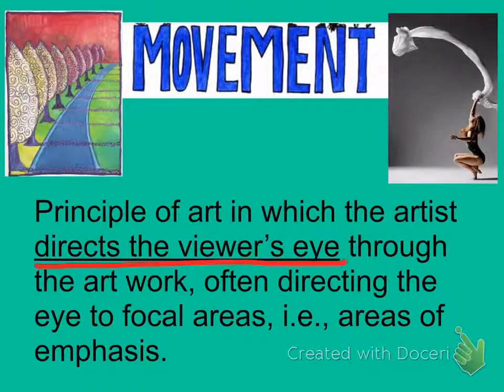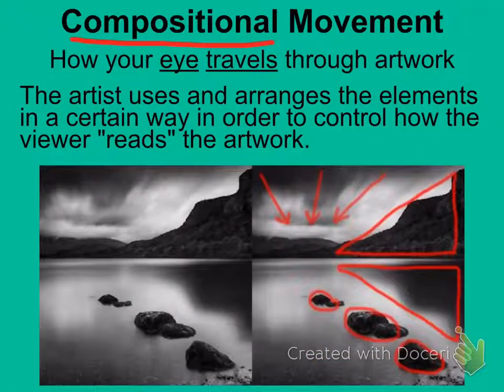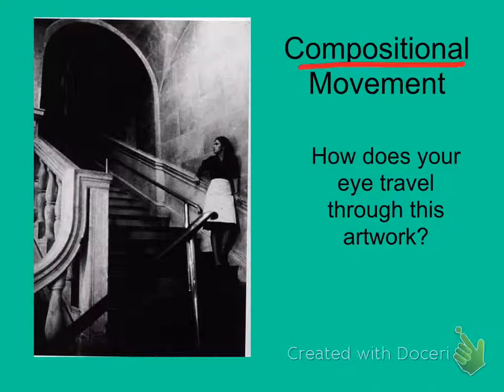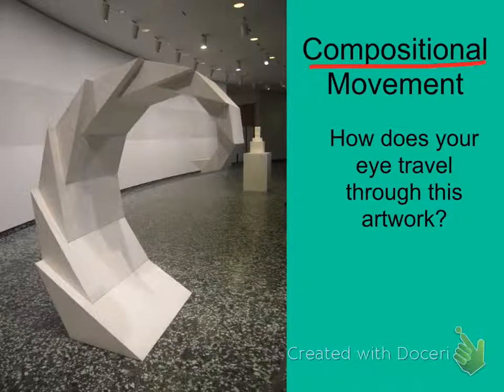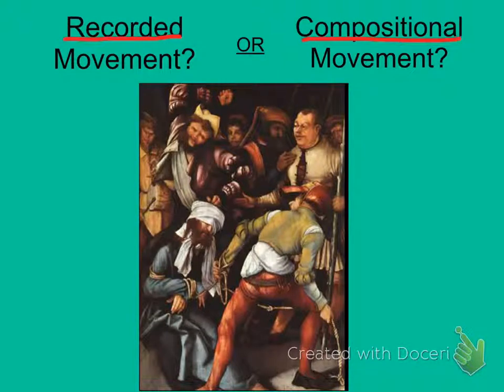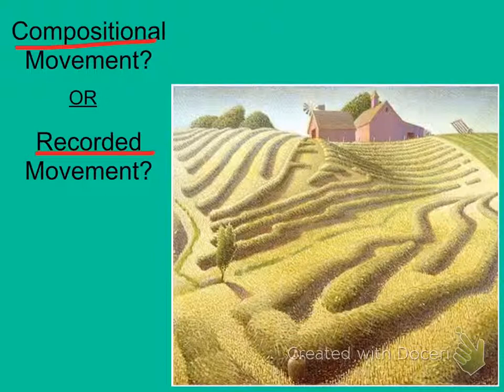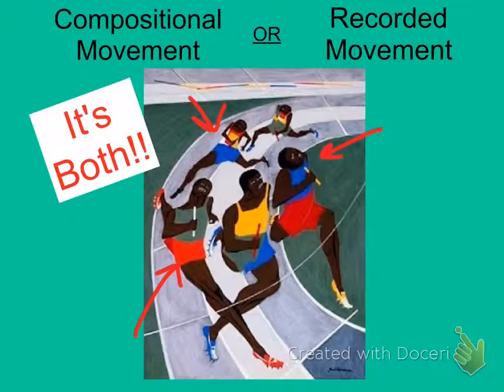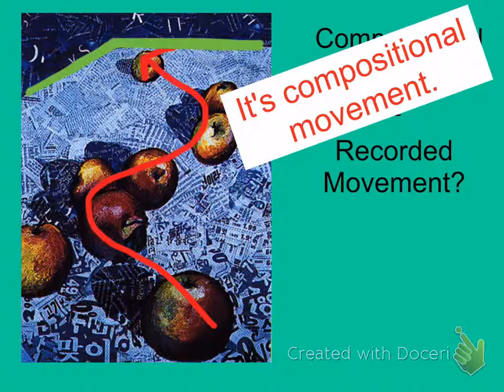Movement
Recorded and Compositional Movement